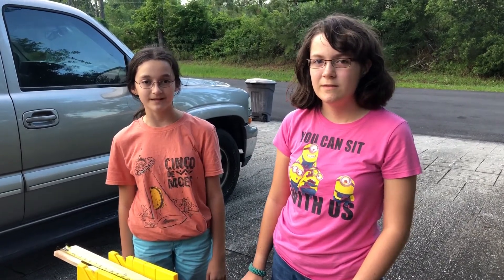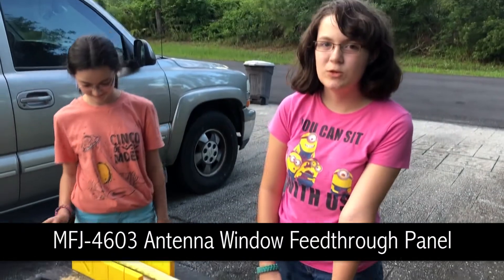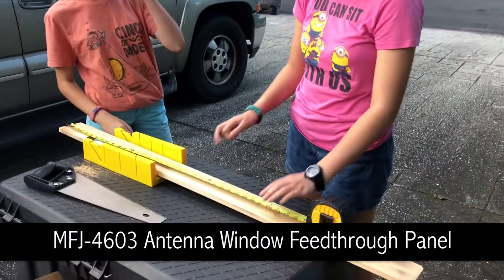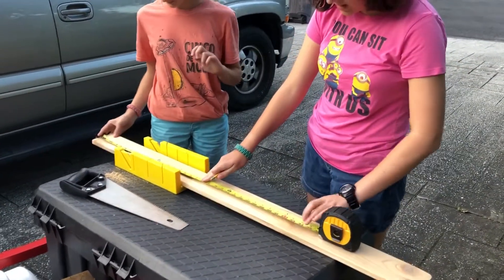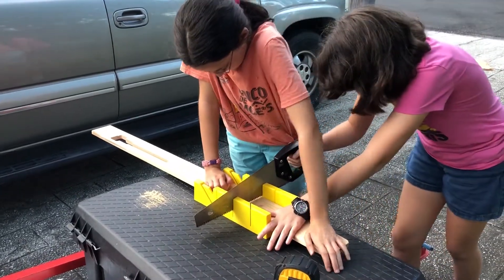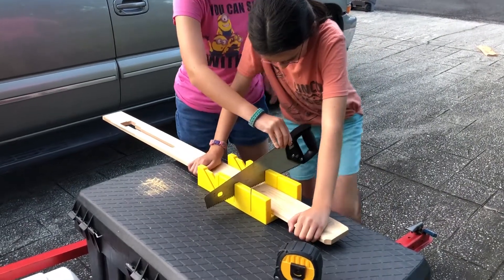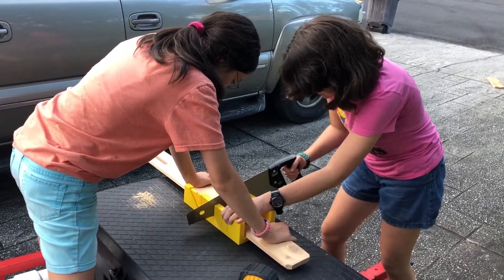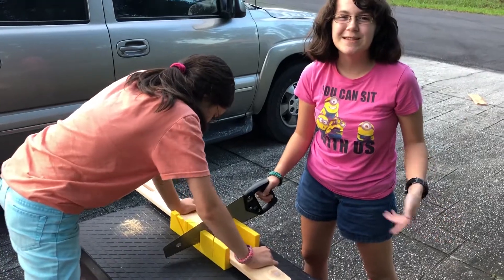AE4FH and KM4IPF Cutting the Board for the MFJ-4603 Antenna Window Feedthrough Panel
The girls measured a few times and cut once for the MFJ-4603 Universal Feedthru Window Panel and in this video, they try to figure out how to use a mitre box and hand saw!